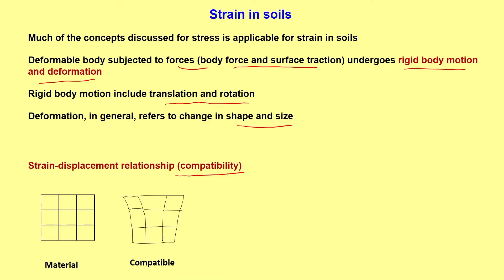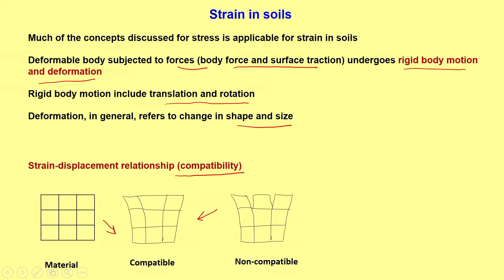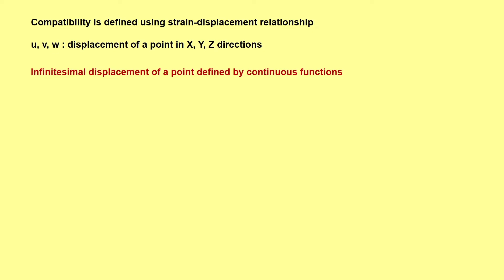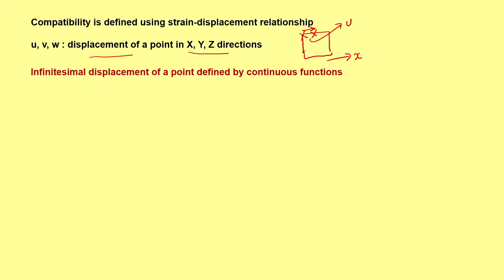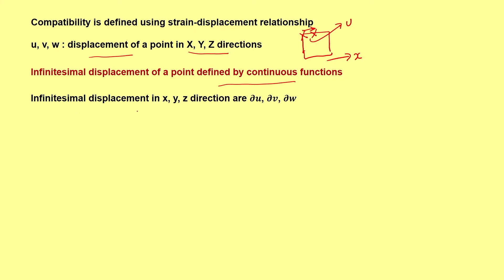Lec 10 : Strain in soils